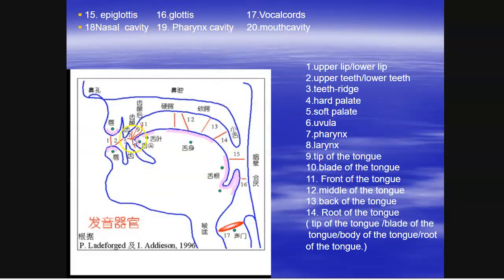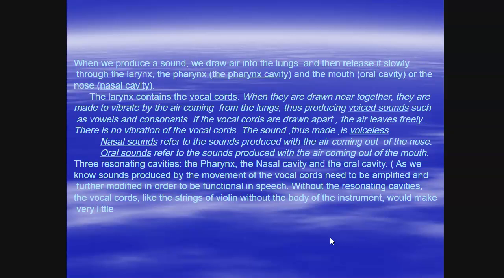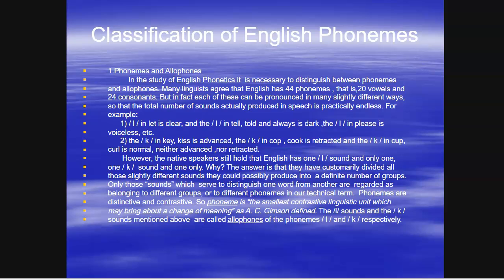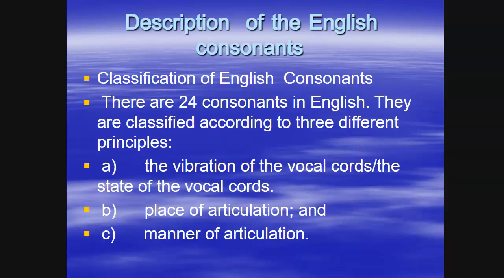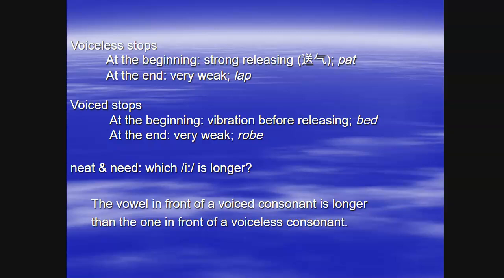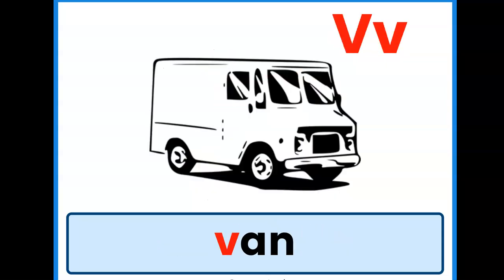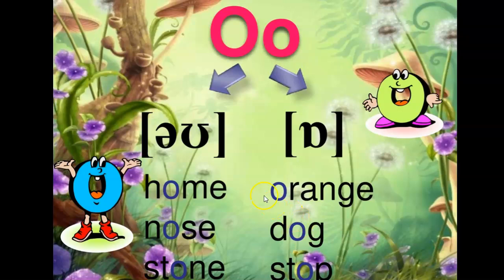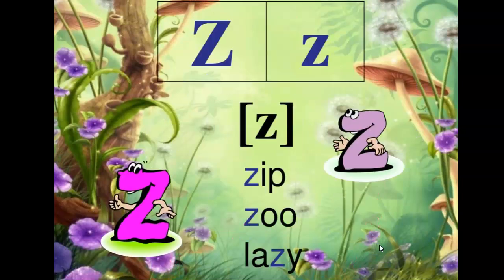Alphabet and Vowels Болатова А